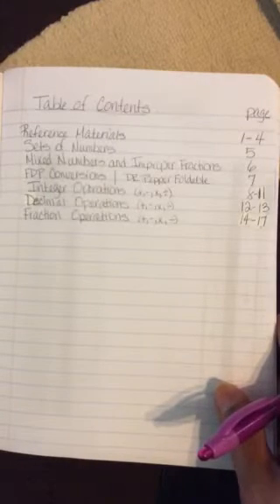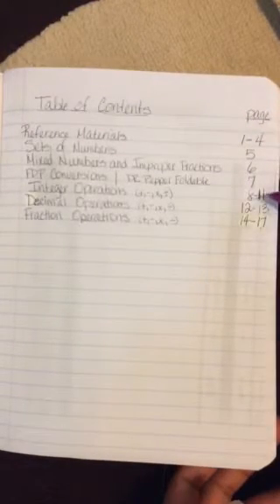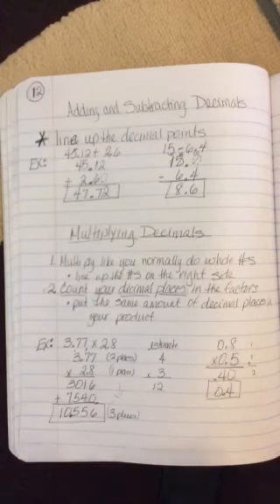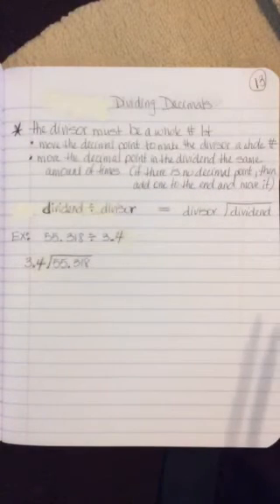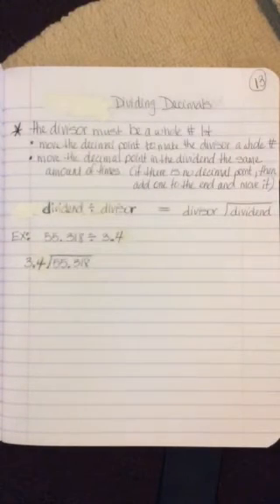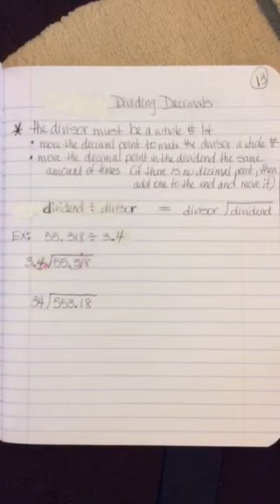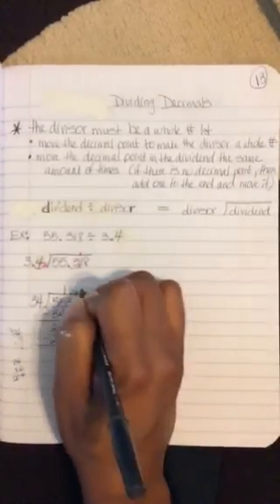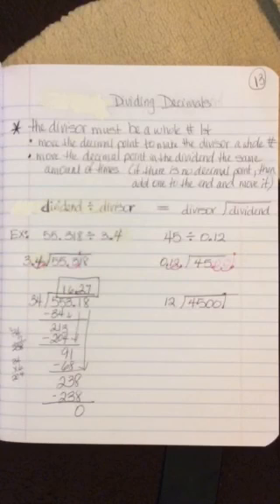Decimal Operations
How to add, subtract, multiply, and divide decimals